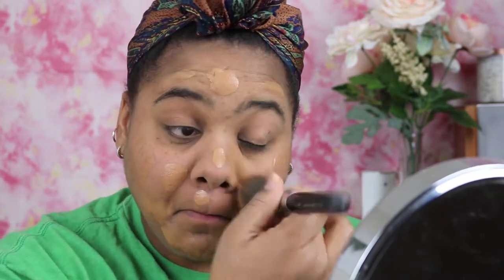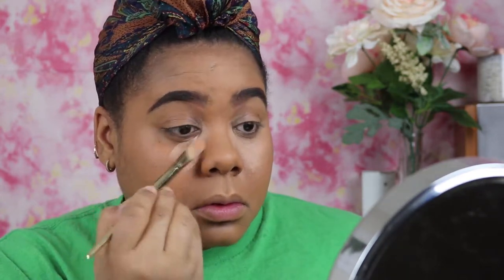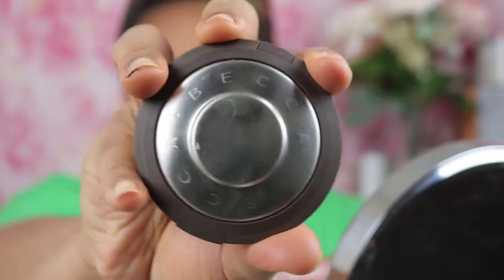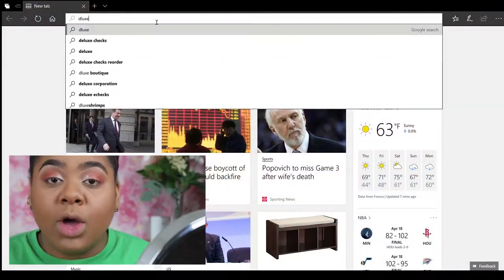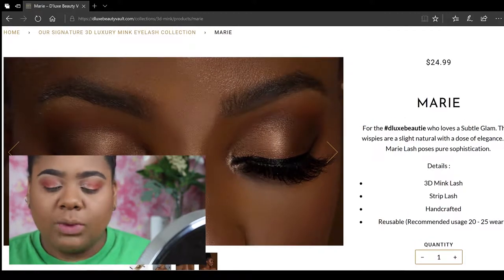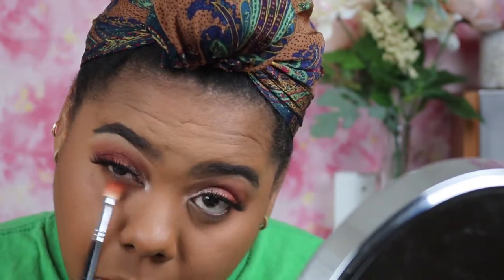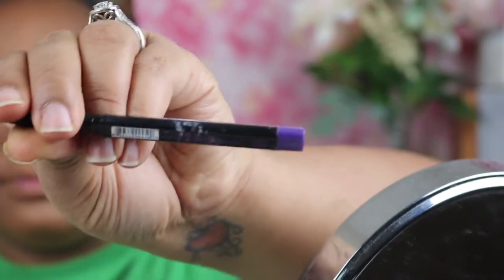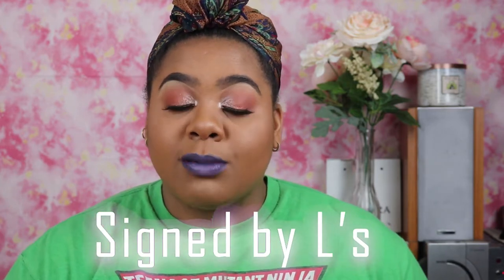BOMB LASHES | De'luxe Beauty Vault Lashes | Summer eye look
Hi FAM,

WELCOME BACK! As always, I had fun creating this video for y'all.

Post Schedule: TWICE a week (MONDAY & FRIDAY) --- sometimes I may upload earlier or even throw in a bonus video. :)

***SUGGESTIONS ON VIDEOS WELCOMED! COMMENT THEM BELOW***

100% Cruelty free handmade mink lashes

D'luxe Beauty Vault Creator - Lisanne Marie

PRODUCTS USED IN VIDEO:

Make-up Products:
Foundation(s) - Nars Natural Longwear Radiant Foundation(Cadiz); Becca Radiant Foundation(Tobacco)
Brows - Benefit Brow wiz (dark brown)
Concealer(s) - Urban Decay Naked Skin Concealer(Warm/Medium Dark)
Bronzer\Contour - Anastacia of Beverly Hills Contour Pallet
Eyeshadows - Wet-n-Wild Coloricon(orange); Morphe 350 pallet Eyeshadow pallet
Setting Spray\Powders - Becca Mineral Powder (Tobacco); Kat Von D (Highlight and Conyour Kit); Urban Decay Allnighter Spray

Brushes used in video:
Coastal Scents - BR-250; BR-C-N06
Morphie  - MB14
Real Techniques - 102, Blending Sponge,

IG - Menas.Dailey.Dose and i_dothisdailey
SNAPCHAT - Sugar Cane (or wshopkins)
***I have a twitter, but I don't use it!***

• Track Info:

Title: Icy Vindur
Artist: A Himitsu
Genre: Ambient
Mood: Bright

I'm here to put your beauty on blast and encourage fearless loving! Remember, we don't judge in the MDDFamily! If I see any negative comments and or any negativity at all, it will be addressed!

LOVE GOD-BE BLESSED-HAVE FAITH

Love,
Mena 3